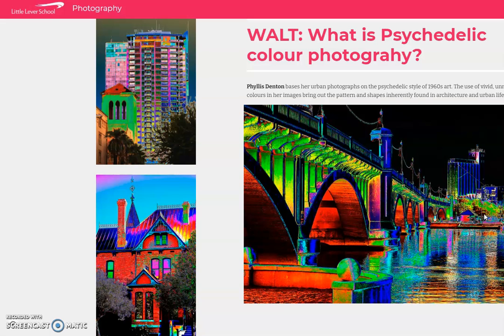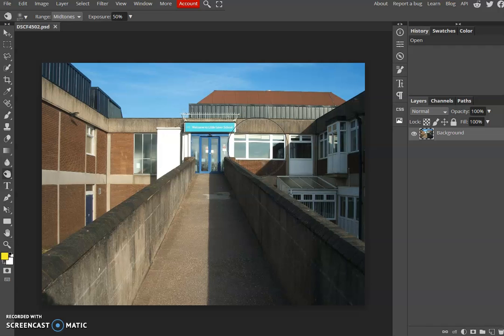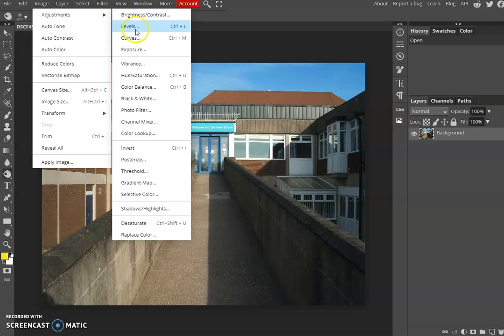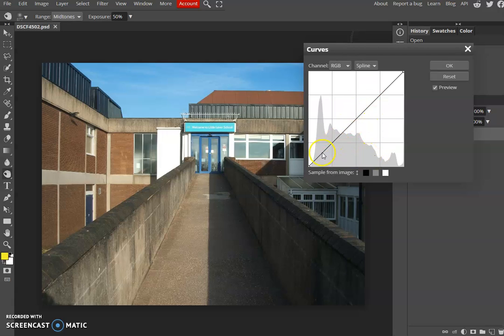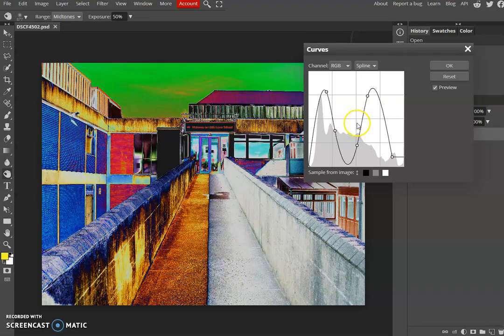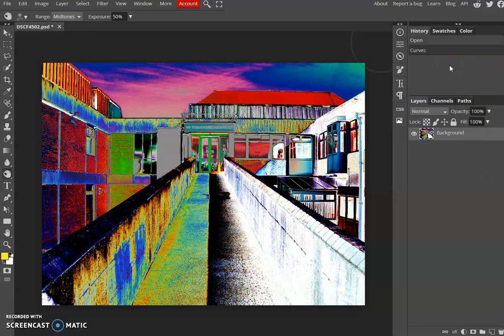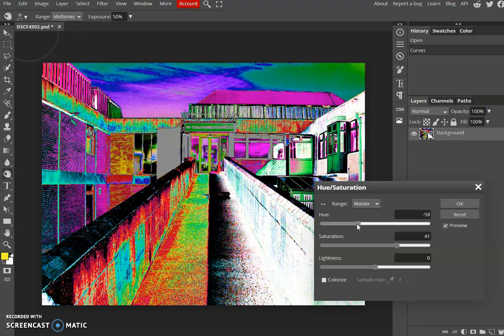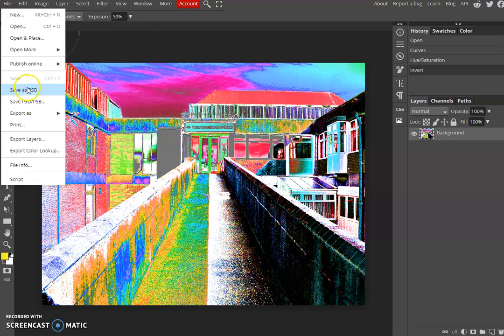How to create a psychedelic colour edit inspired by Phyllis Denton